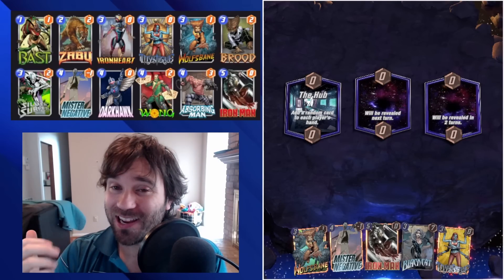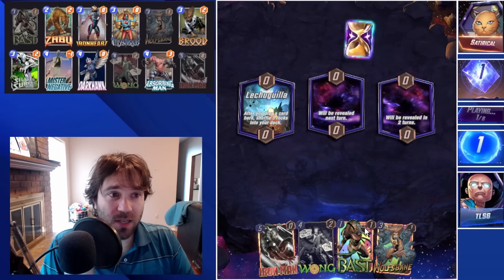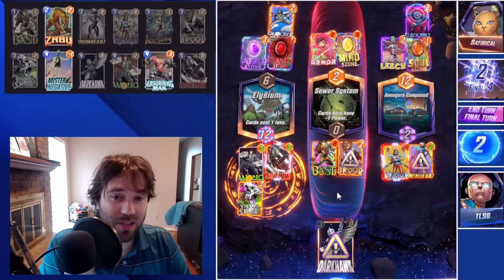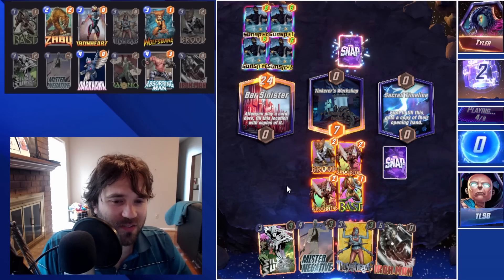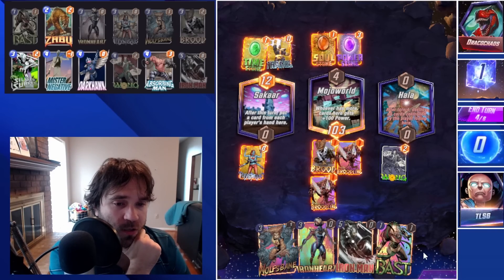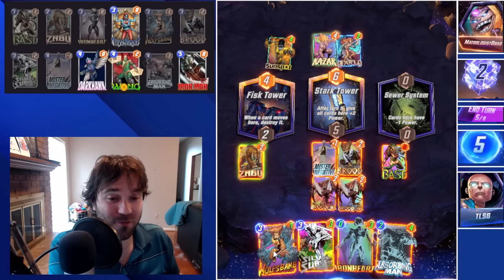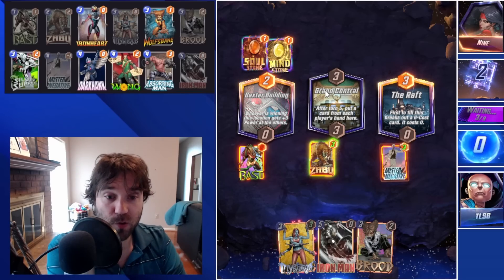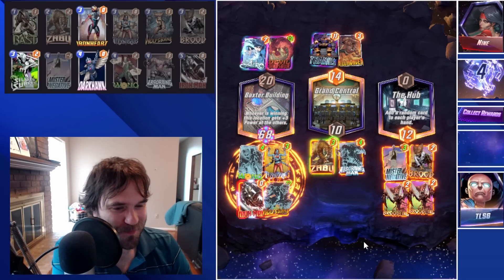Can The Absorbing Man Change Bring This Negative Deck Back? - Marvel Snap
Today we are bringing back the deck that I used to get to infinite last season with a slight change. We are testing the buff to absorbing man to further increase the flexibility that this Negative deck has.

The ability to use absorbing man into Wong allows us to increase our high roll potential. Is the change enough to bring this Deck back?

0:00 Intro
2:22 Game 1
2:56 Game 2
7:15 Game 3
11:32 Game 4
13:50 Game 5
17:39 Game 6

DECK CODE